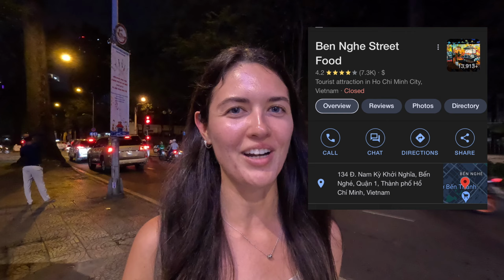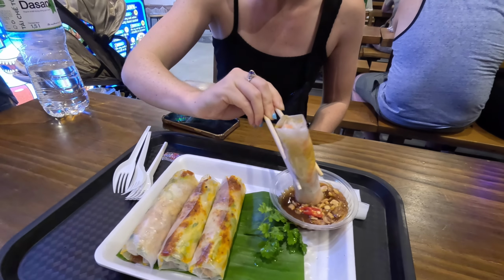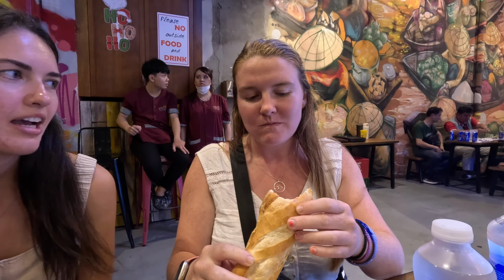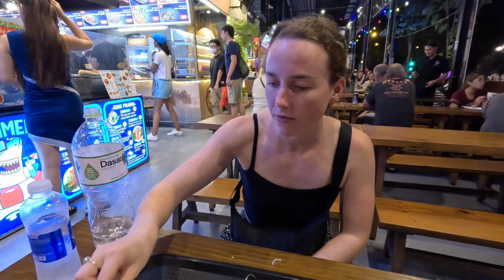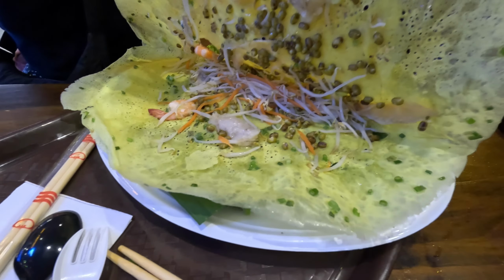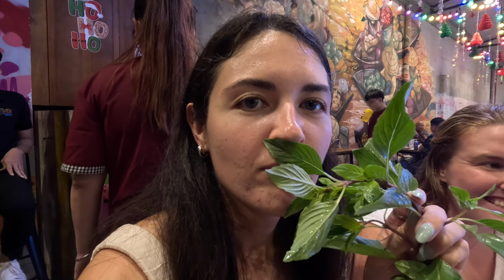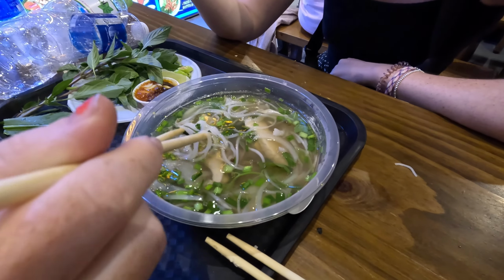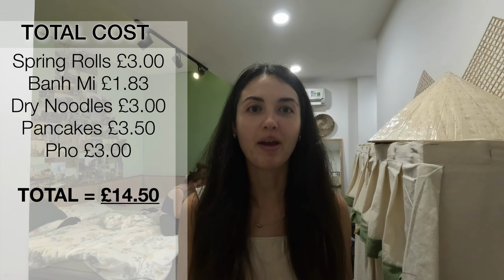Trying Vietnamese Food: Ho Chi Minh Night Market Review 🇻🇳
Join us as we explore Ben Nghe Night Market, in Ho Chi Minh 🇻🇳. From savory pho to mouthwatering banh mi, we'll guide you through the must-try dishes that make vietnamese cuisine so special! 🎥🍲